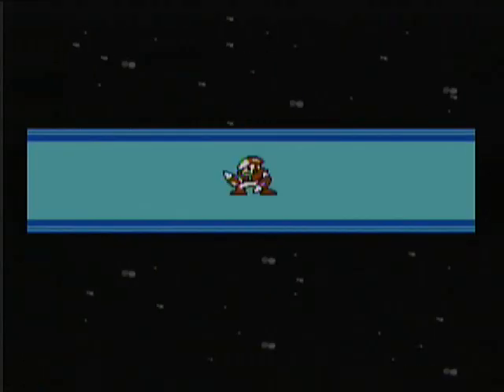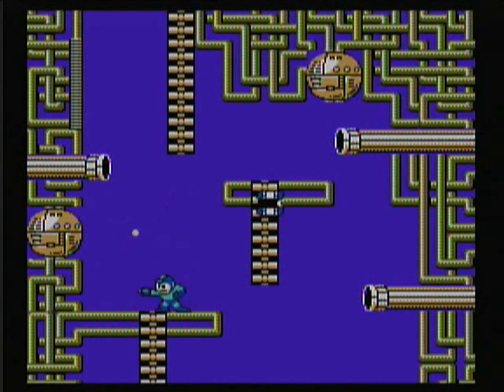Let's Play Mega Man 2 - Tricky Squares (5)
alliteration is overrated
progress is overrated